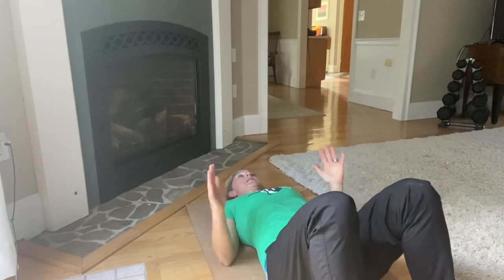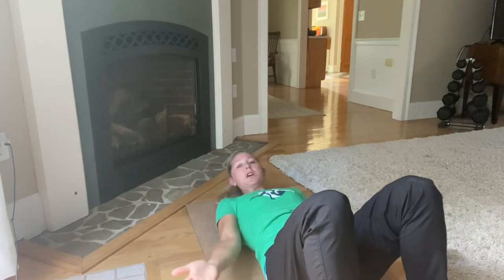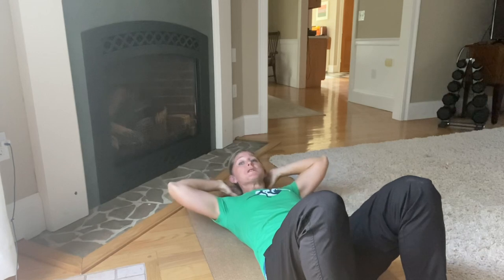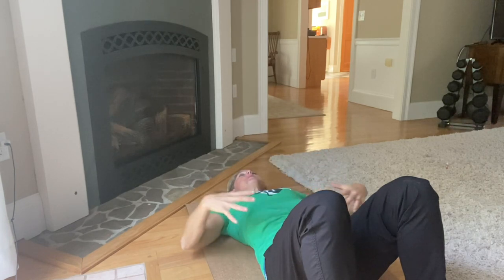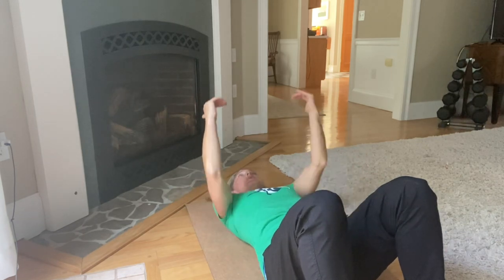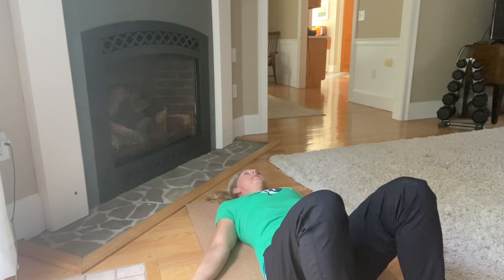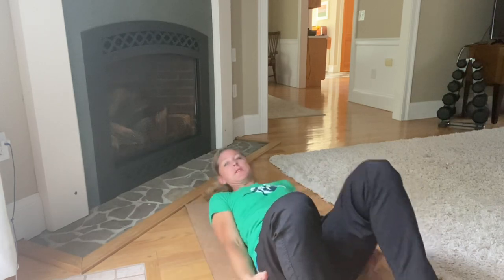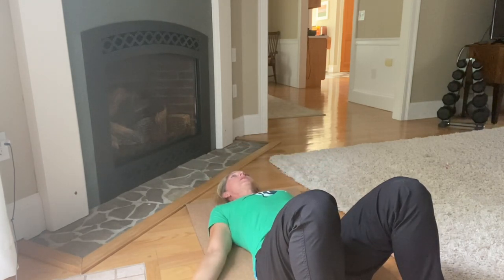Meek's Stand Tall # 1-Set Your Foundation - Osteoporosis Management and Prevention Program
Join Susan Sanford, President/CEO of Vineyard Complementary Medicine as she introduces you to the Patterns of Postural Change©, Sara Meeks' original concept, based on observations and assessments in clinical practice, of what happens to the human body as we age.

The Meeks Method is a program designed to prevent, arrest and/or reverse this highly avoidable postural process that appears to be related to aging but actually occurs as we age but not because we age.  For more information on the Meeks method,

VCM is a musculoskeletal rehab, physical therapy, sports medicine, and holistic health practice on the island of Martha's Vineyard, specializing in collaborative pain solutions, spinal alignment, functional movement training, and holistic healing.  Services offered at VCM include physical therapy, chiropractic, acupuncture, integrative structural alignment, therapeutic massage, and reiki.